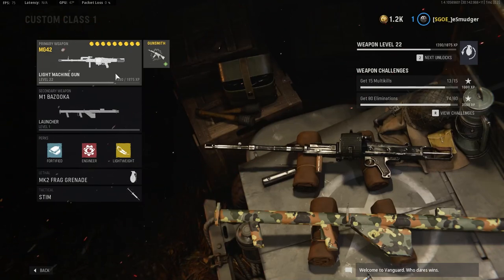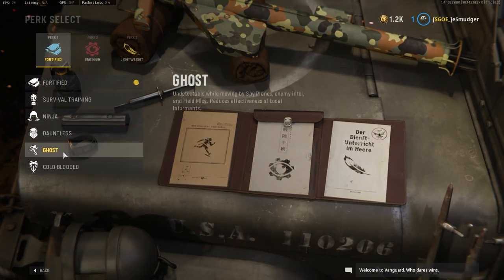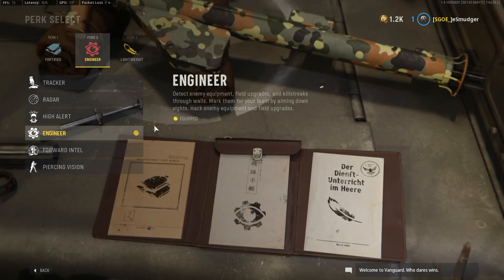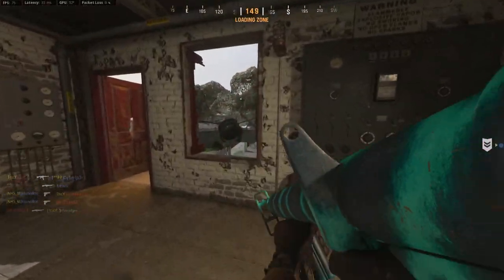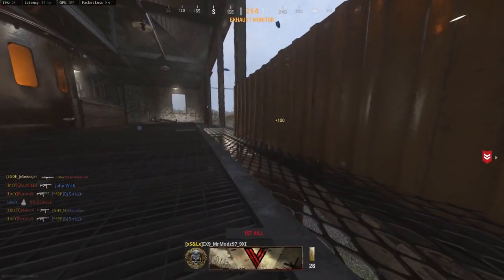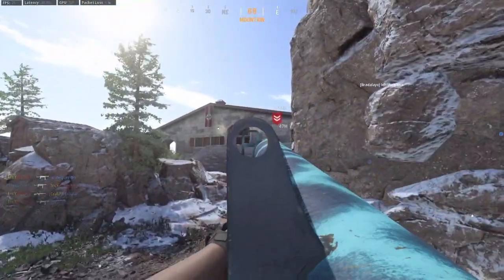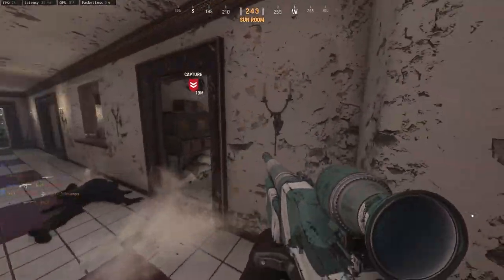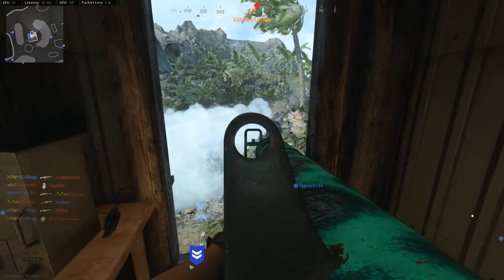M1 Bazooka GOLD CAMO Gun Guide | Including Destroy Aerial Killstreaks | CoD Vanguard Mastery Camo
Good lord thank god the first of the launchers is out of the way, it's not too bad, just hella time consuming.

0:00 Best perks to use
1:02 100 elminations
2:19 Destroy 100 killstreaks
3:34 Destroy 50 ground killstreaks
4:56 Destroy 50 aerial killstreaks
6:18 Destroy 3 enemy killstreaks in 1 game

Channel Members, you're all wonderful, thank you for your incredible support!
Supporters:
Rosie P
TwistyReeling
Josh B

Patrons:
Be the first name here!

Become a channel member to join the names of the incredible supporters in every description, unlock exclusive perks and support me directly :)

About me: I'm a 23 year old British Call of Duty content creator. I've been playing CoD since 2010-ish since my Dad bought me MW2 and introduced me to Hutch's videos on youtube. I've been producing my own content since 2020 and always happy to chat with you guys in the comments, so don't be shy :)